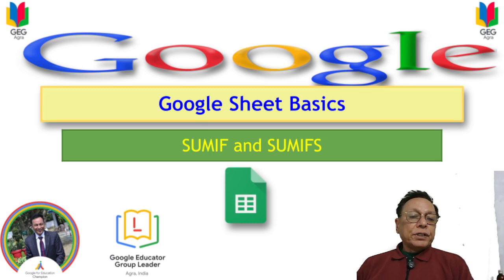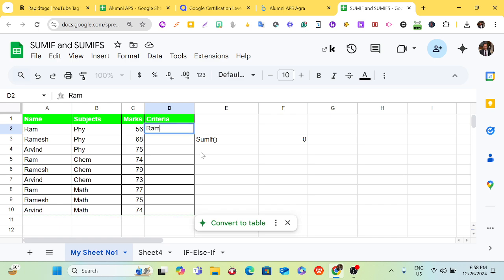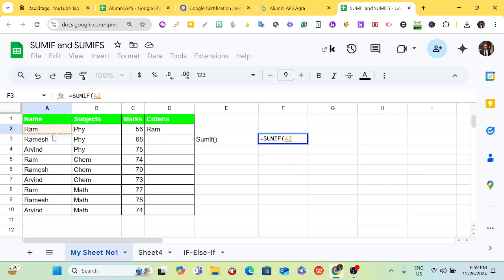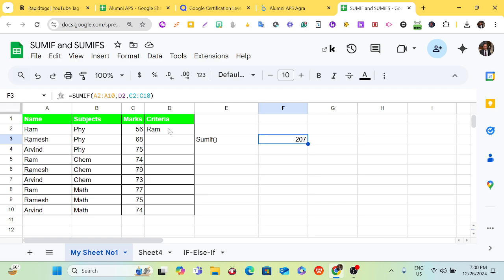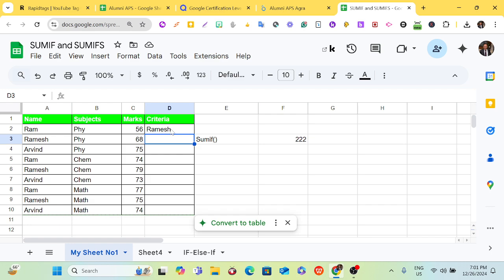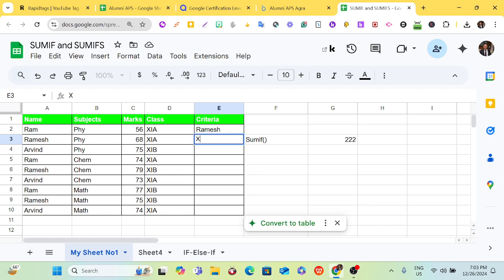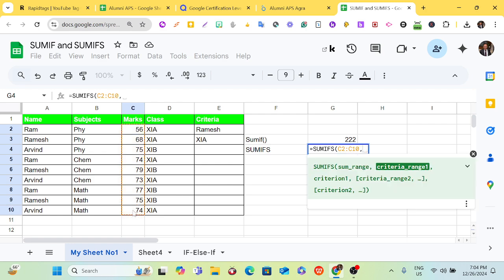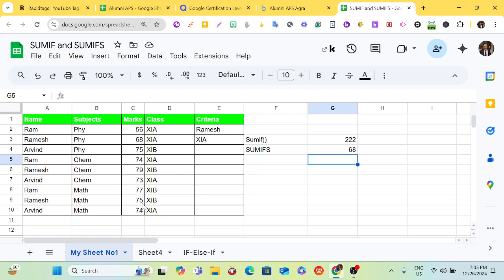SUMIF, | SUMIFS | Google Sheets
Two different functions of Google Sheets. The difference between these two is explained in the video. Be with the video till the end.